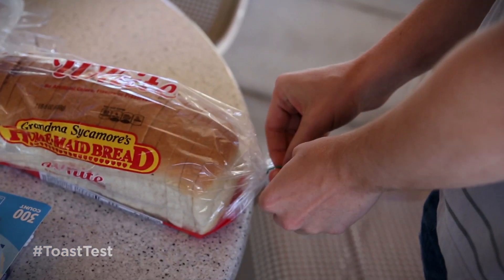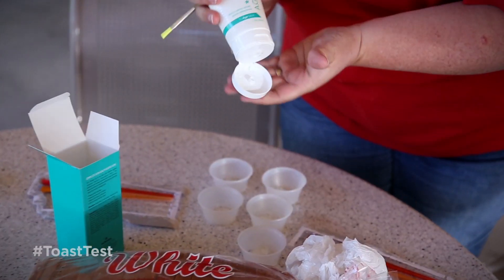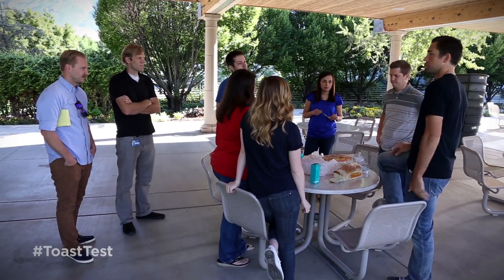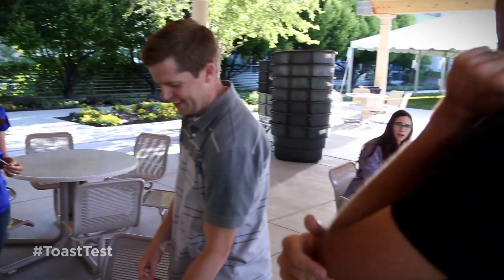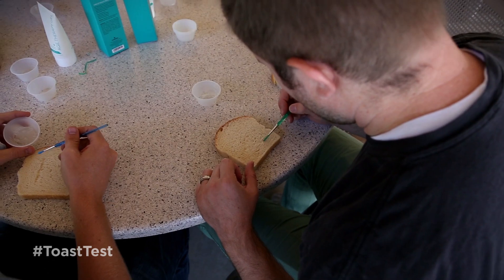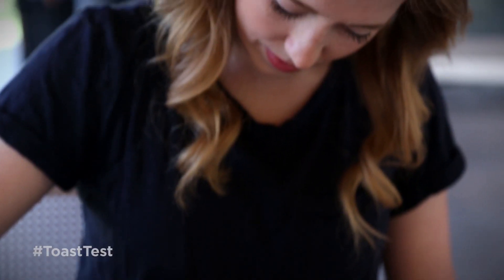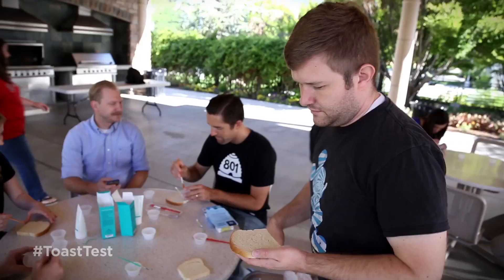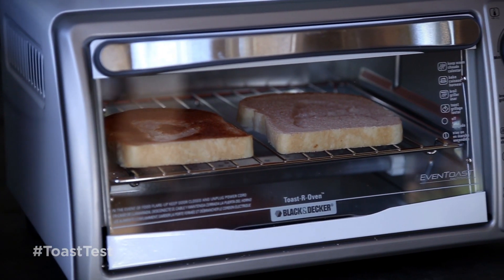Does AGE Therapy Gel Really Work?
The Toast Test is such an important concept at Morinda because it literally shows how our TruAge Skin AGE Therapy Gel protects against AGE formation and glycation in the skin. But in the grander sense, the bread we use for the toast test is a symbol for how ALL of the products found in TruAge Core help you live, look and feel younger, longer.

We think that this message is so universal that it needs to be shared around the world and we want to do that by having a fun contest! We want you all to “show us your toast”!

All you have to do is create a design on an un-toasted piece of bread with AGE Therapy Gel. Toast the bread, take a picture of it, and share your picture on either Facebook, Twitter, or Instagram using the hashtag ToastTest.

ABOUT US:

In 1996, Morinda disrupted the health supplement industry with the introduction of Tahitian Noni Juice, launching a multi-billion dollar industry virtually overnight.

From that point forward, we’ve been on a relentless quest to discover the Earth’s best ingredients and transform them into products that help people live healthier, longer lives.